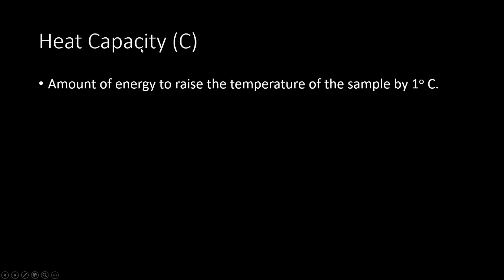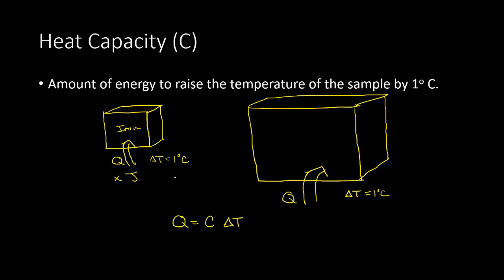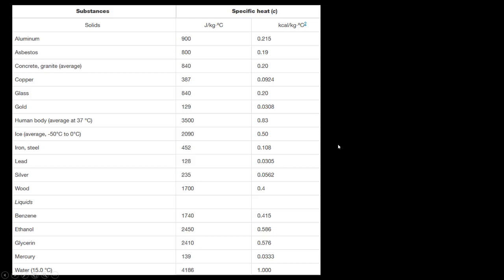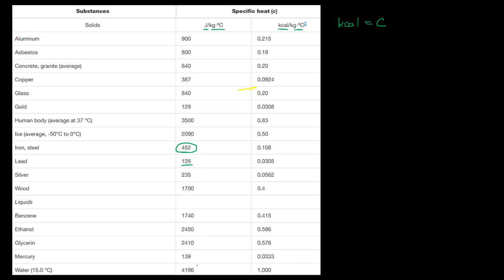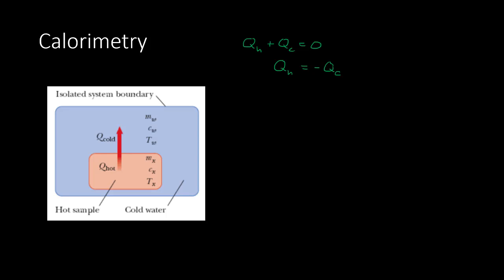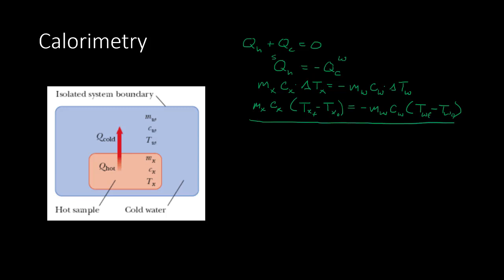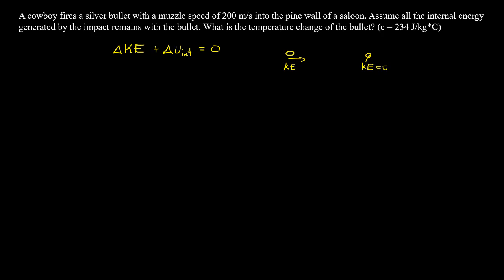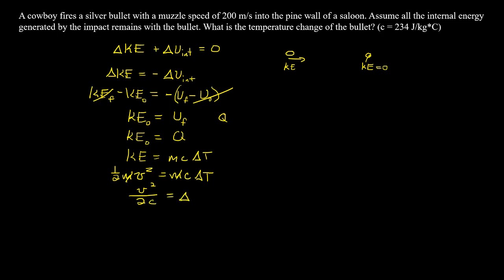8 2 1 Specific Heat and Calorimetry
Intro to specific heat and calorimetry